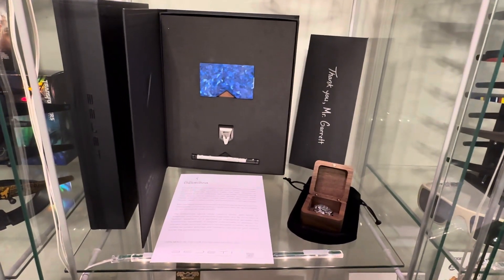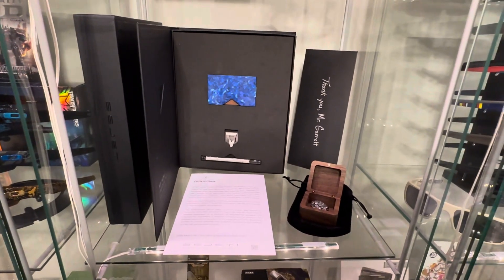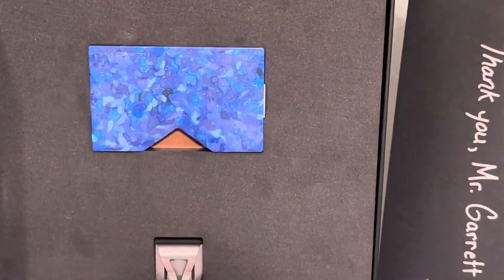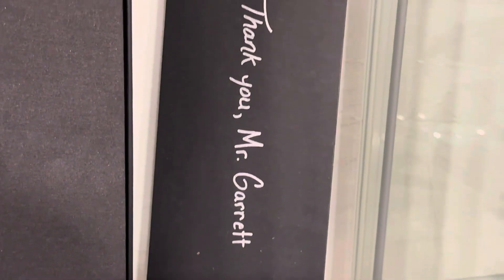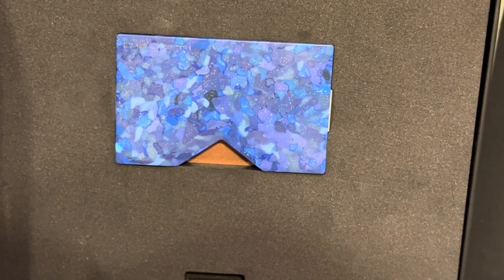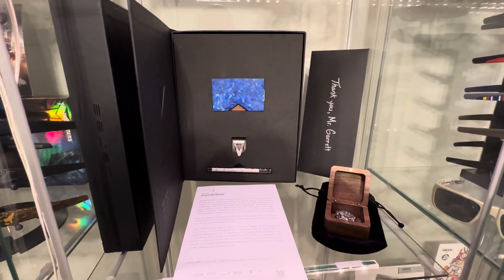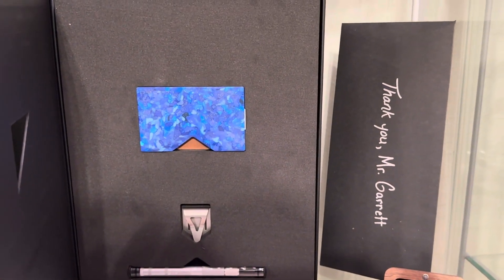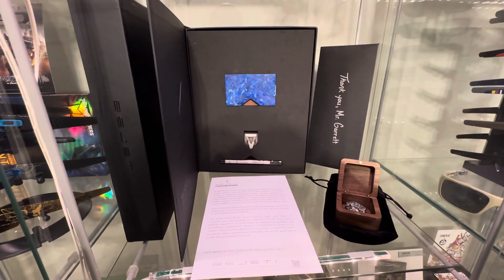BEJETI WALLET REVIEW QUICK LOOK ENDURVINNA